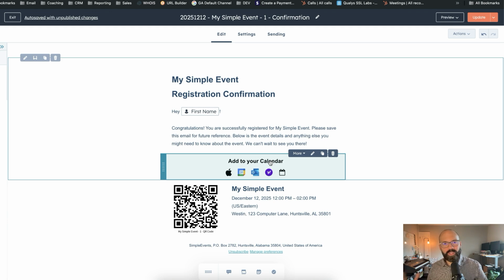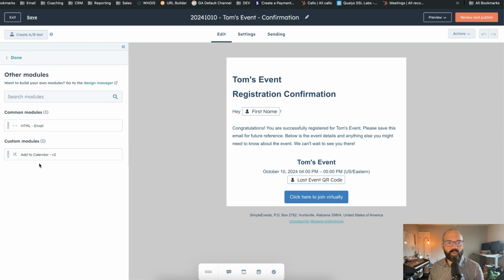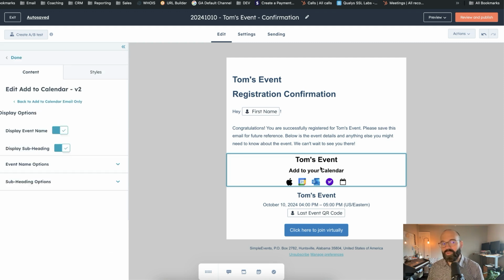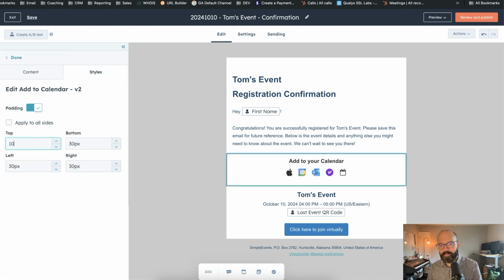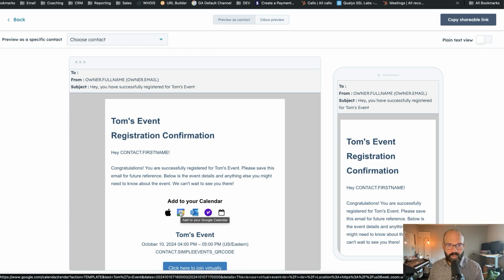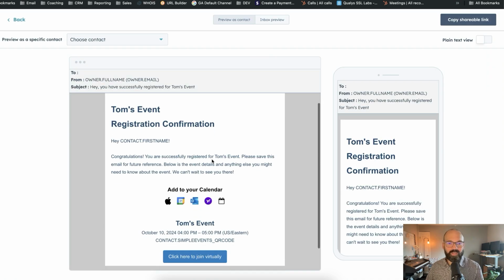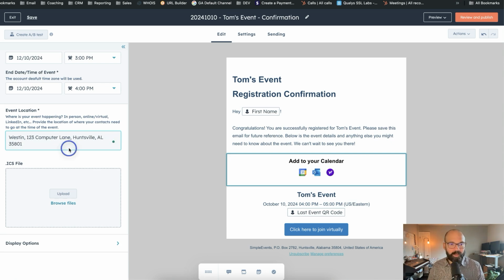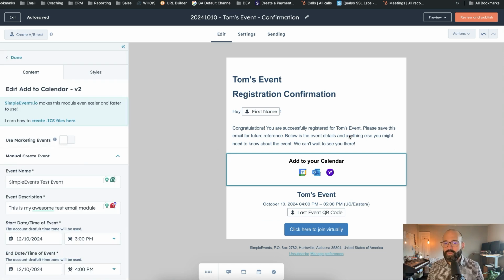HubSpot Add to Calendar Module by SimpleEvents.io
📅 Easily Add Events to Calendars with SimpleEvents.io’s Add to Calendar Module 🚀

In this tutorial, Justin from SimpleEvents.io shows you how to use the powerful Add to Calendar module to seamlessly integrate event details into attendee calendars. Whether you're managing events through SimpleEvents or using external forms, this module makes it simple to boost attendance with calendar invites.

🔑 What You'll Learn:

1. How to request and install the Add to Calendar module.
2. Using the module for events created in SimpleEvents.io, including automated Apple and Google calendar links.
3. Customizing the module for non-SimpleEvents events by manually inputting event details and uploading ICS files.
4. Step-by-step customization options like padding, headings, and layout adjustments.
5. Previewing and testing your calendar invites for accuracy before sending.

Ensure your attendees never miss an event by making it as easy as clicking "Add to Calendar."

💻 Get Started: Visit SimpleEvents.io to learn more about this module and request it for your HubSpot portal today!